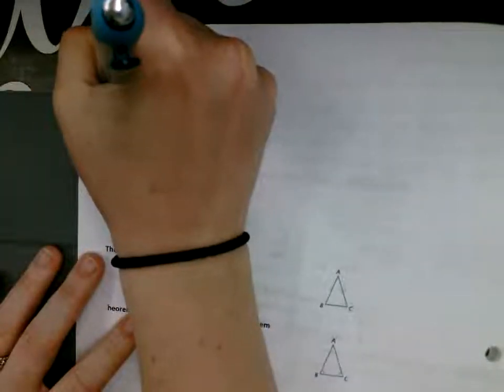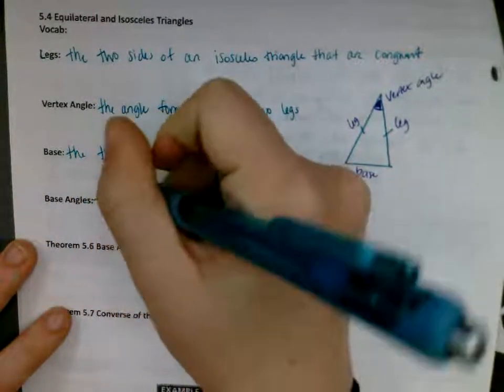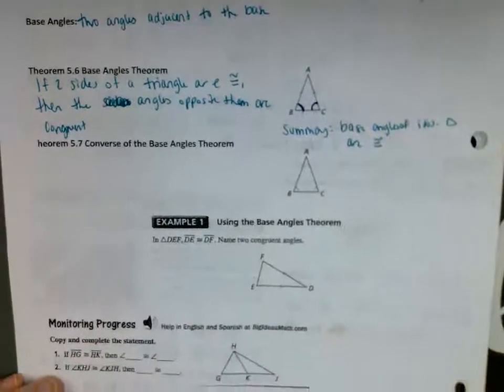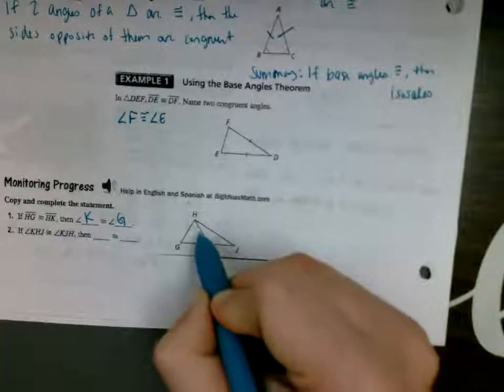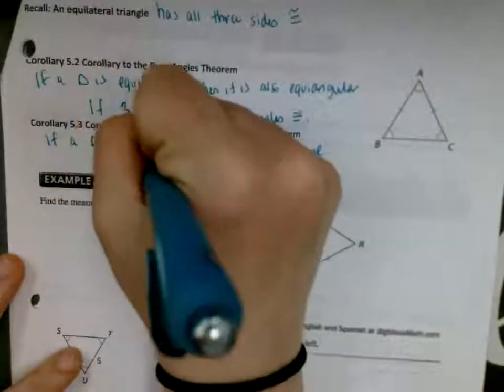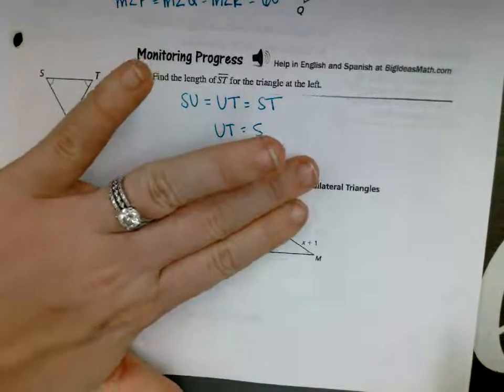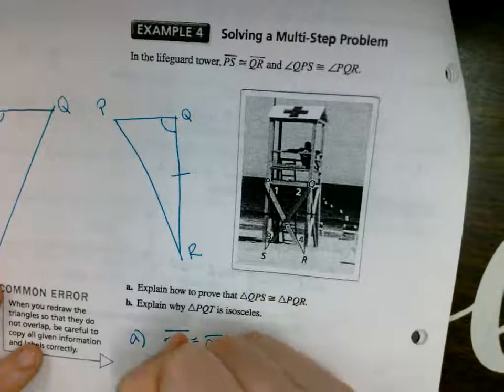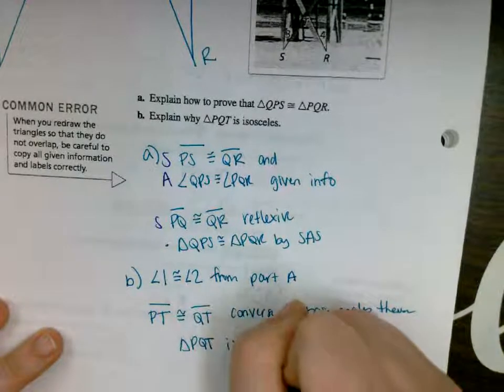5.4 Equilateral and Isosceles Triangles